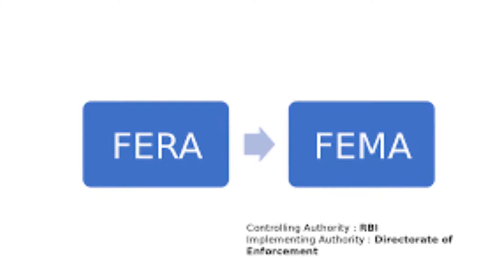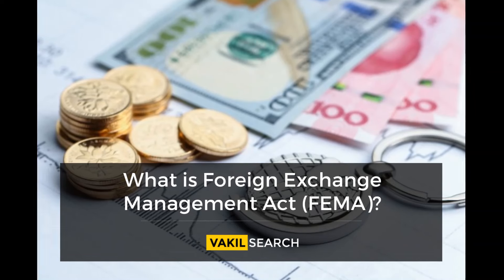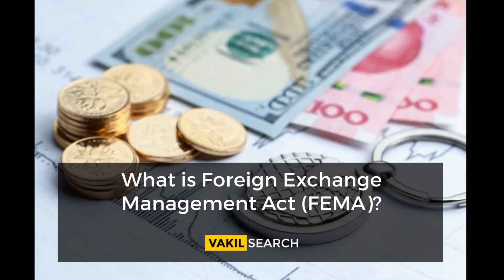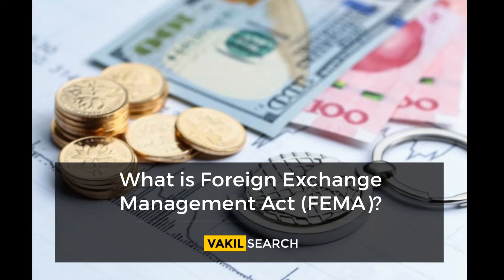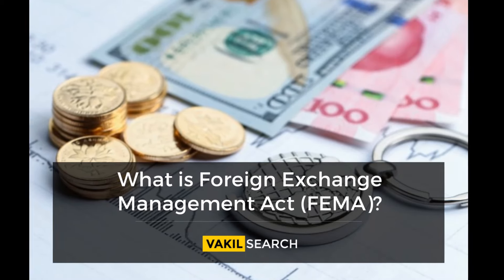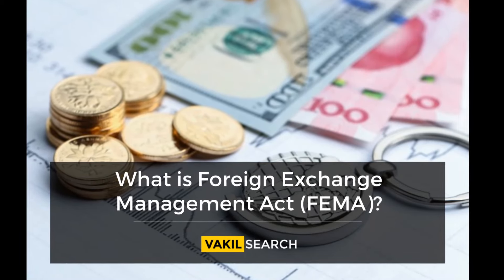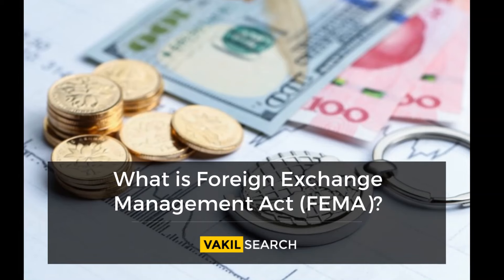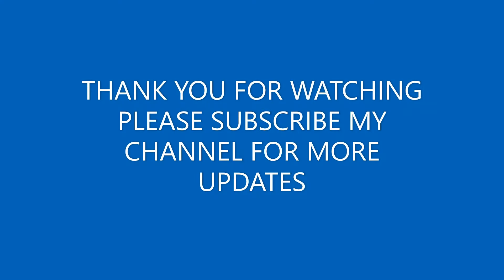DIFFERENCE BETWEEN FERA AND FEMA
Foreign Exchange Regulation Act (FERA), 1973

Foreign Exchange Regulation Act (FERA) was promulgated in 1973 and it came into force on January 1, 1974. Section 29 of this Act referred directly to the operations of MNCs in India. According to the Section, all non-banking foreign branches and subsidiaries with foreign equity exceeding 40 per cent had to obtain permission to establish new undertakings, to purchase shares in existing companies, or to acquire wholly or partly any other company.
 Features of FERA & FEMA in India
In the budget of 1997-98, the government had proposed to replace FERA-1973, by FEMA (Foreign Exchange management act). FEMA was proposed by the both house of the parliament in Dec. 1999. After the approval of president, FEMA 1999 has come into force w.e.f. June, 2000. Under the FEMA, provisions related to foreign exchange have been modified and liberalized so as to simplify foreign trade. Government hopes that the FEMA will make favourable development in the foreign money market.

An Act to consolidate and amend the law regulating certain payments, dealings in foreign exchange and securities, transactions indirectly affecting foreign exchange and the import and export of currency, for the conservation of the foreign exchange resources of the country and the proper utilisation thereof in the interests of the economic development of the country.